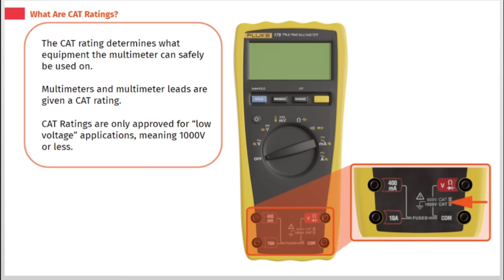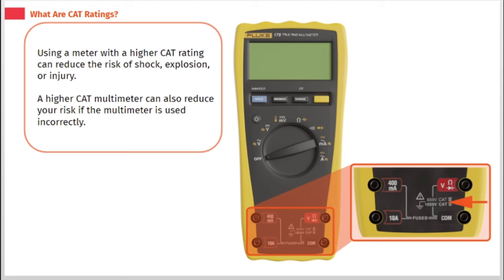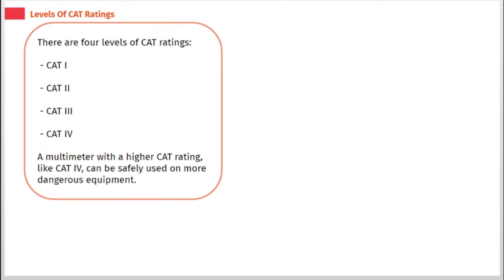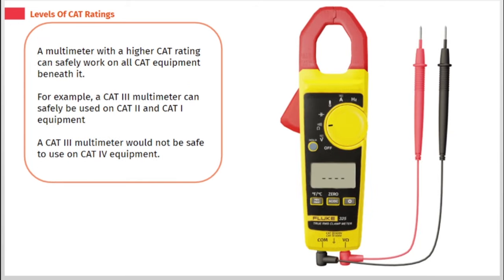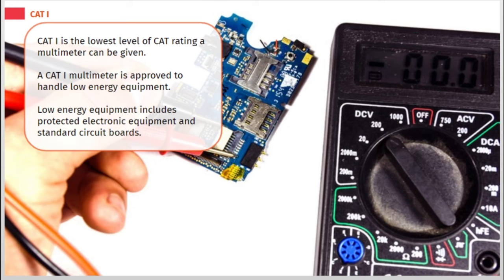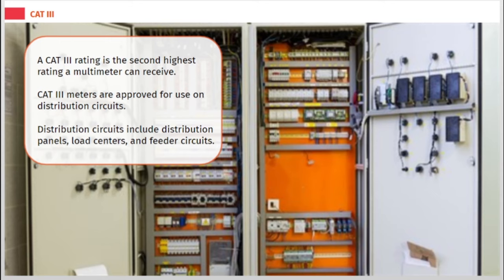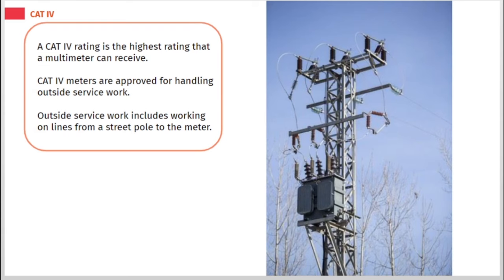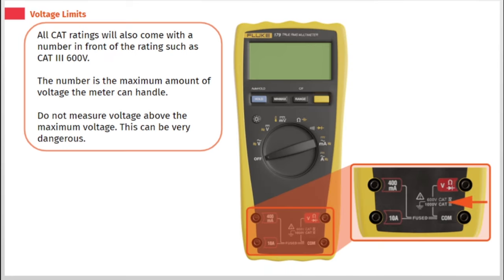All About CAT Ratings | How to Use a Multimeter Course | SkillCat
Learn about CAT ratings in this chapter of the multimeter course.